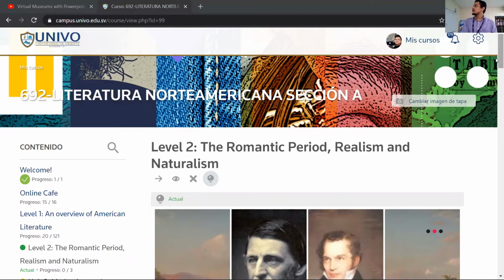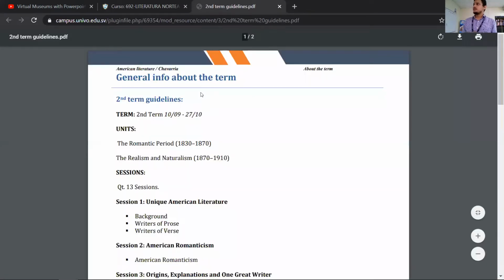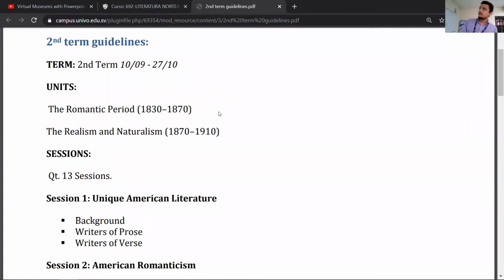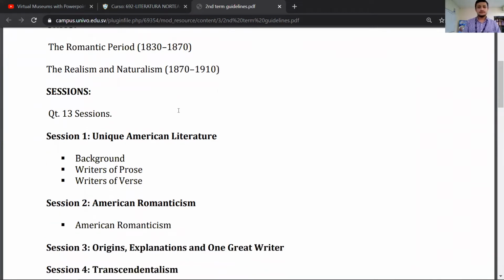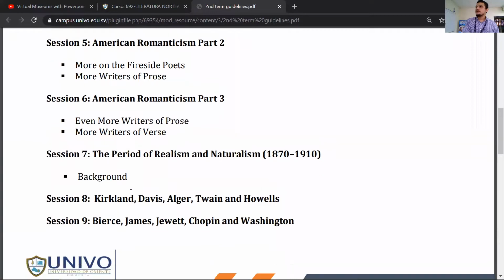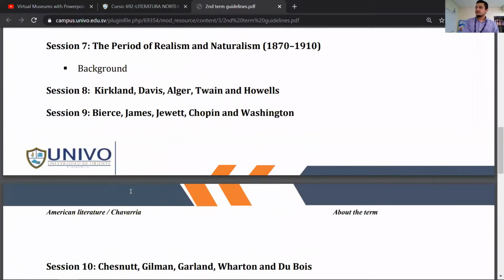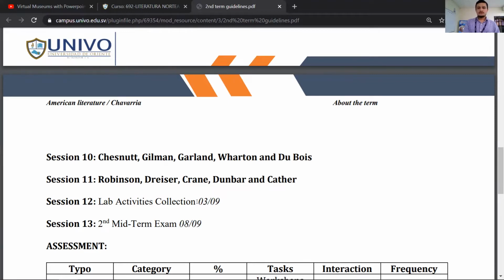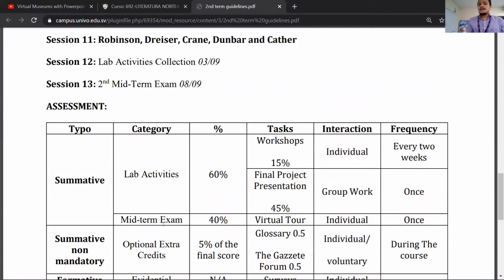1st class of the 2nd term